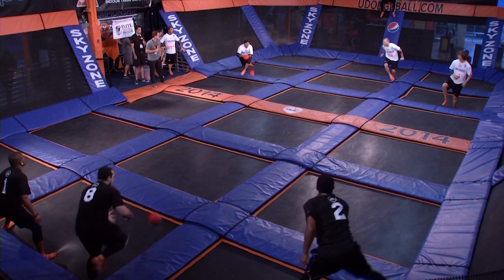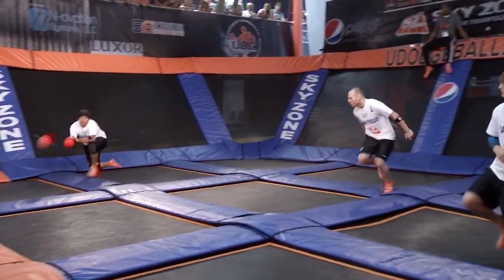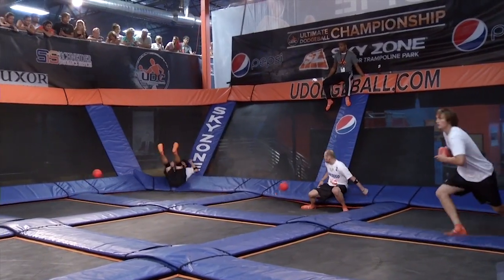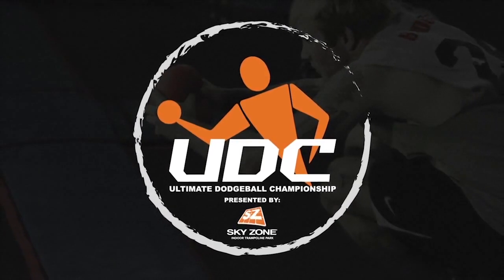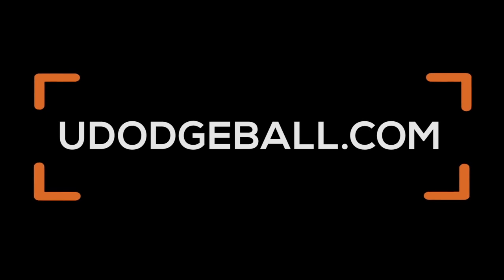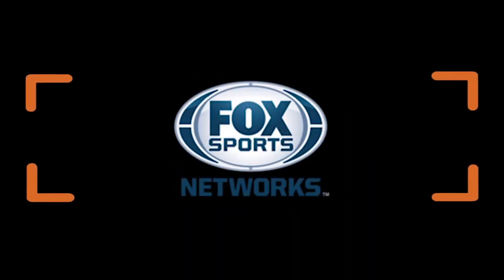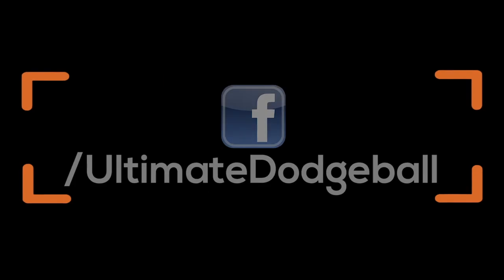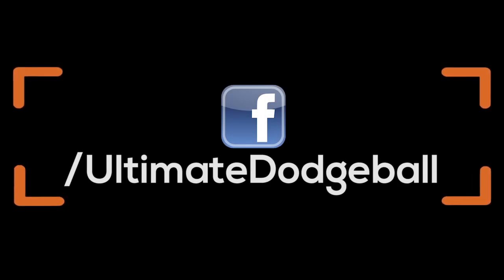Ultimate Dodgeball Championship Top 5 Hits (FSN)